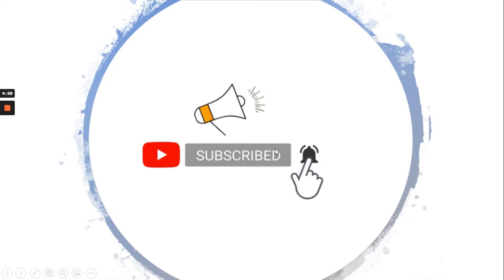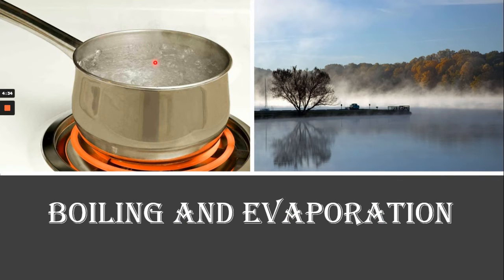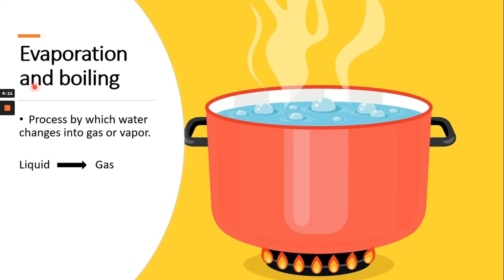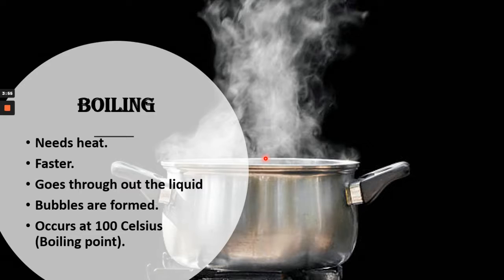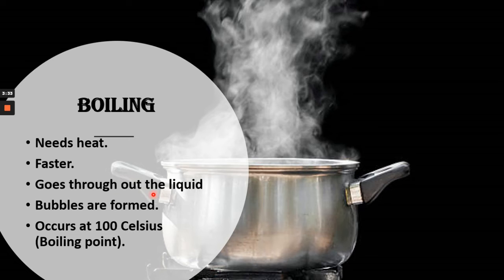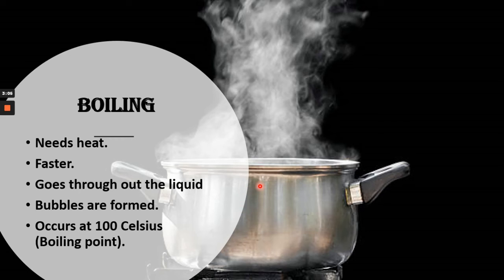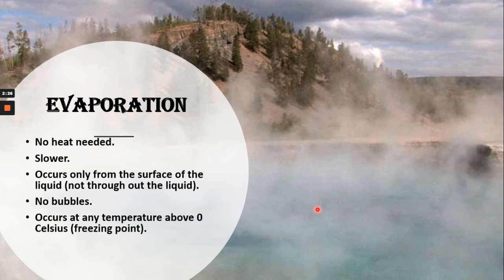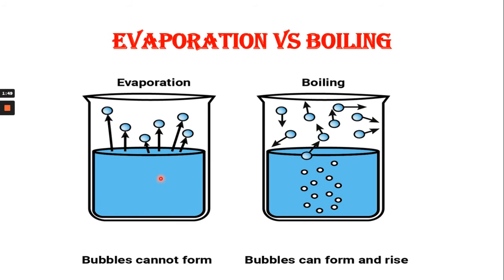Boiling and Evaporation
This video explains the difference between boiling and evaporation in a very simple way
Nearpod game link valid till Oct 31st, 2021: